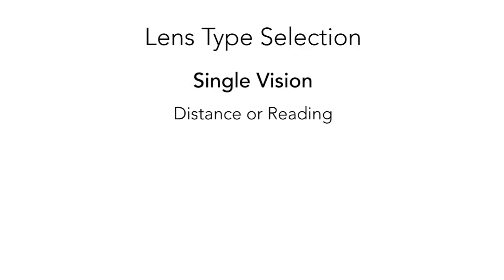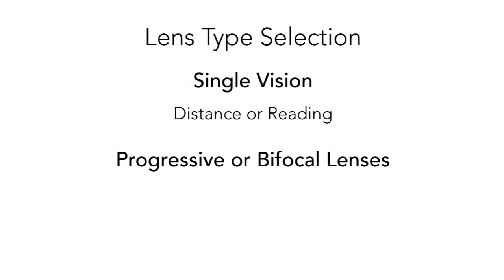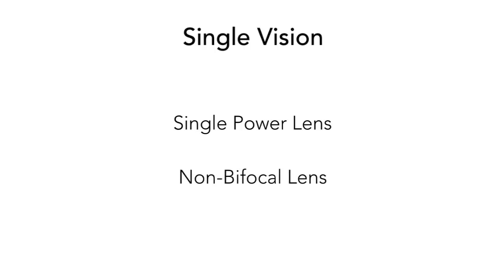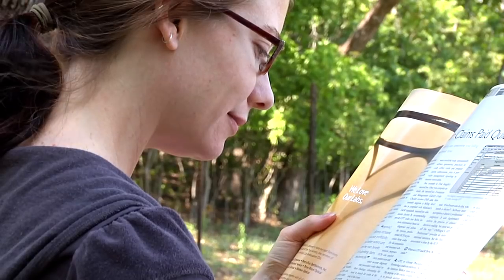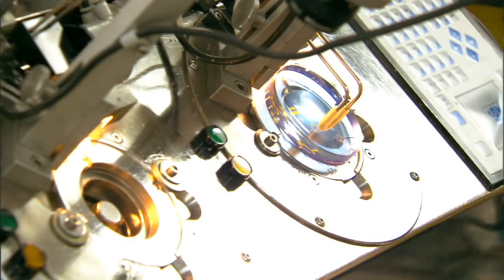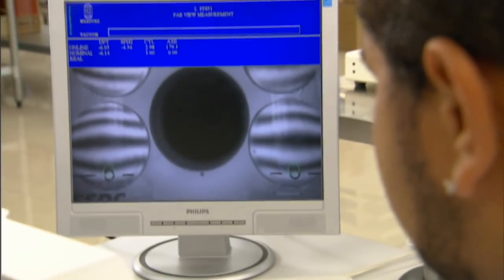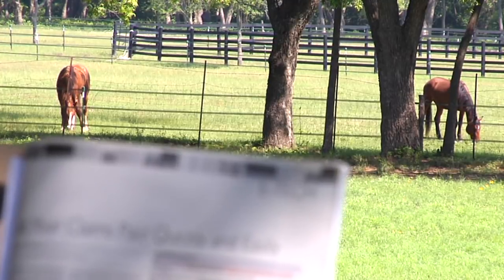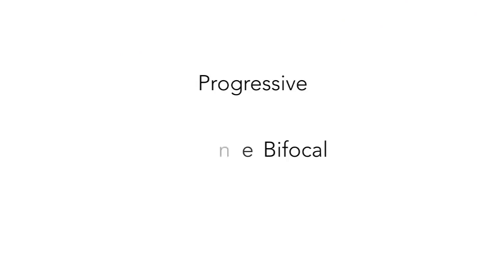Adding Optical Lenses to Your Eyewear Order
Adding optical lenses to your order is easy! Start by selecting your lens type - Single Vision for distance or reading, Progressive or Bifocal Lenses

Single Vision is the term used to describe a lens that has a single power. In other words, a non-bifocal lens. These are the lenses that most of us use for driving every day vision, reading glasses or computer use

The other option is Progressive or Multifocal Lenses. In the last 20-25 years, advances in optical lens technology have allowed us to create a lens that can focus both far and near without any bifocal line. These lenses are called Progressive or No-Line Bifocal.

Even if you don't know your prescription, you can still make a lens selection. One of our online opticians will verify your prescription and review your lens selection with you.